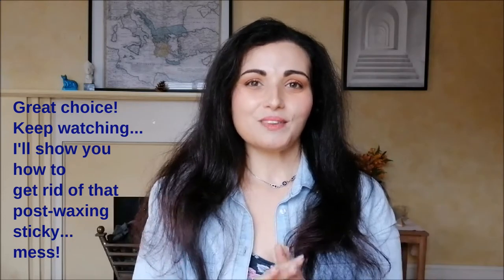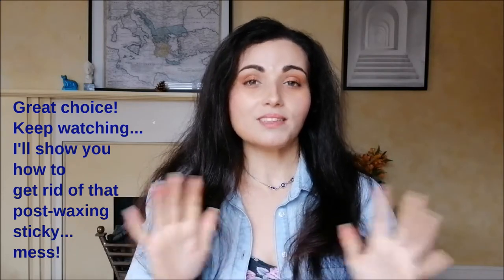How to Clean your Wax Cartridge Heater – Easy Tutorial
Stop the stickiness! Learn howto clean your wax cartridge heater for hygienic and mess-free waxing. Follow this green tutorial to clean your device in under 5 minutes with just household goods and some funky vibes too!

FEATURED NAILS
imPRESS press-on manicure kit in 'Born to Flex' (almond) – find my full review

FEATURED MAKEUP
Revolution Beauty – I love Revolution Sour Cherry palette
MCo. Beauty Cheek & Lip Tint in Tango

Disco ain't old school by Michael Ramir C. via Mixkit.co
Intro sound effect via Mixkit.co

Graphic credits:
vector by vectorpocket via freepik

Note for everyone and pervs: the cover has been inspired by the 'trinacria', the symbol of Sicily.